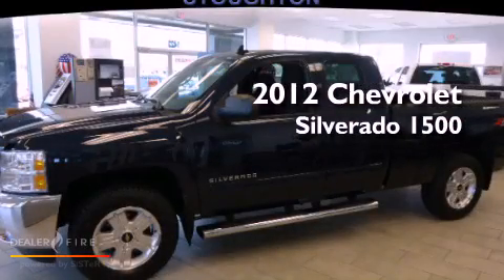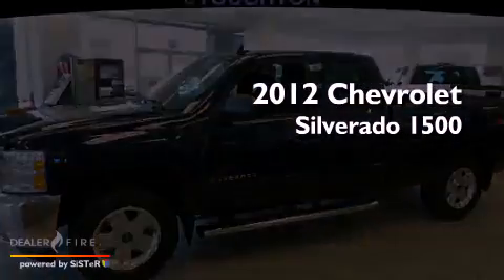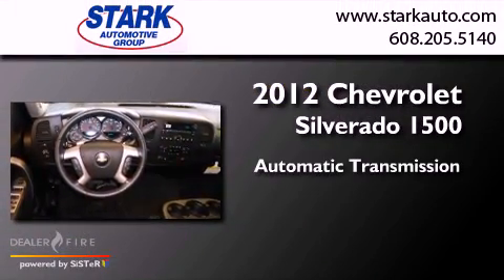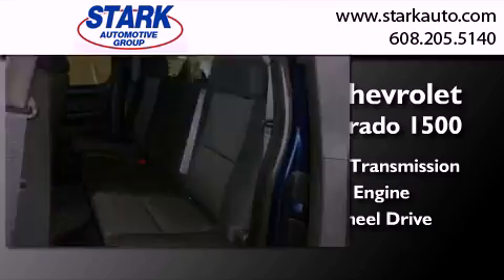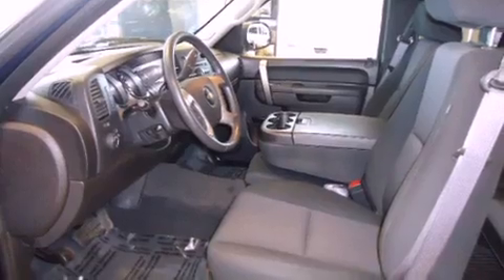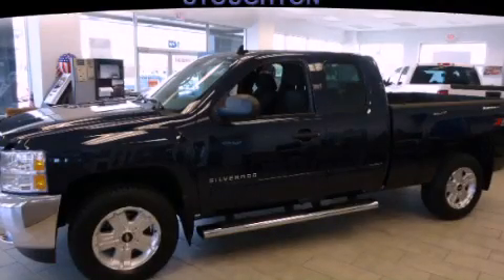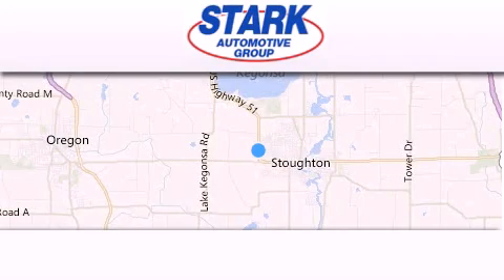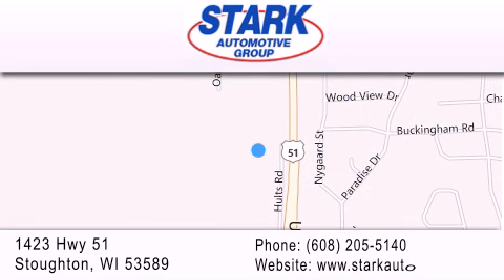2012 Chevrolet Silverado 1500 Stoughton WI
Year : 2012
 Make : Chevrolet
 Model : Silverado 1500
 Engine : 8 cyl., 5.3, fuel injection
 Trans . : automatic
 Exterior : blue

 Interior : ebony
 Stock : 3120298